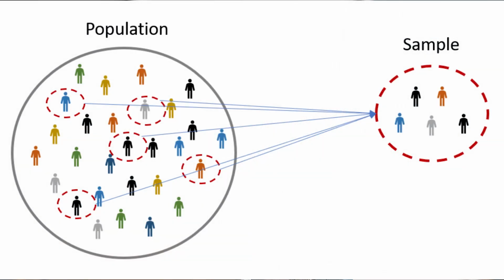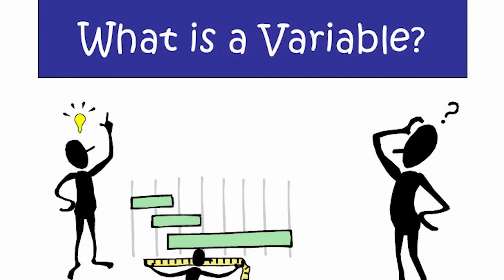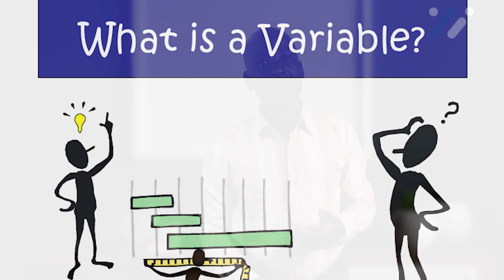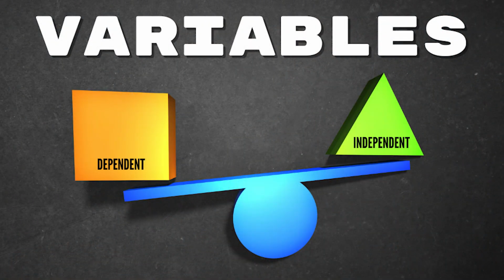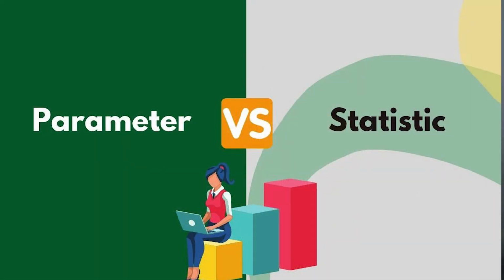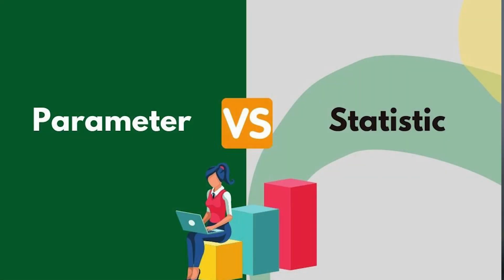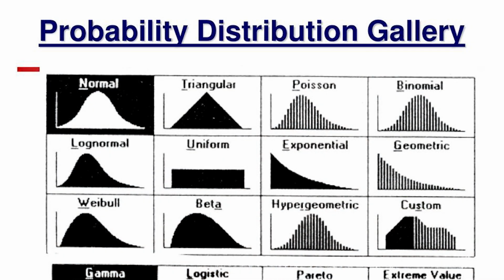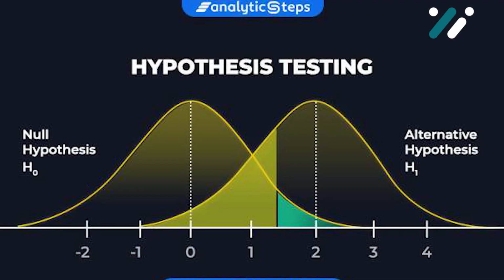Data Science Course: Mastering Statistical Modeling: Techniques for Insightful Analysis 21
Statistical modeling is a powerful tool for extracting insights from data, and in this video, we delve into the techniques that enable you to master this crucial skill. Learn about various statistical methods, including regression analysis, hypothesis testing, and statistical inference. Explore the role of probability distributions in understanding data patterns. Discover the power of statistical techniques in exploratory data analysis and modeling. Unveil the secrets of effective statistical modeling, enabling you to make data-driven decisions and predictions. Join us as we empower your data analysis journey through the mastery of statistical modeling techniques, unlocking the full potential of your data and driving impactful outcomes.